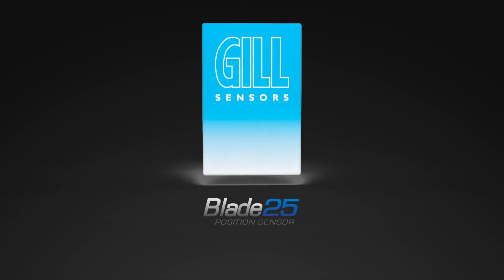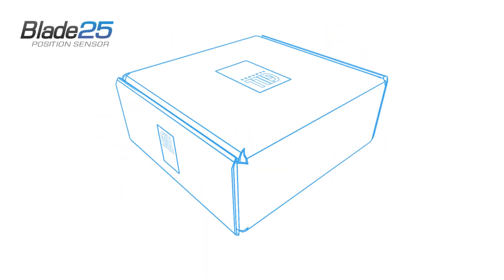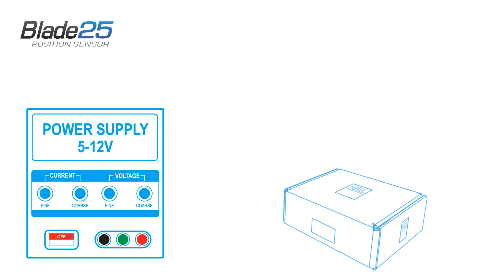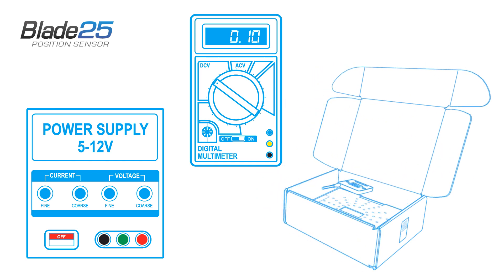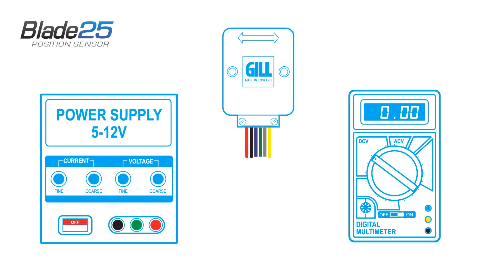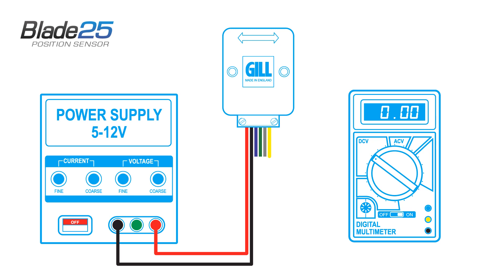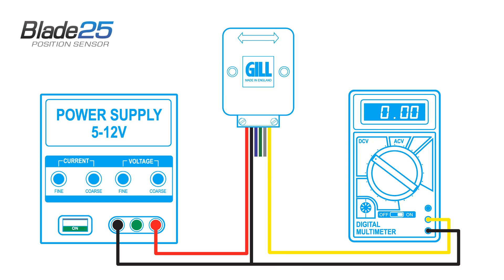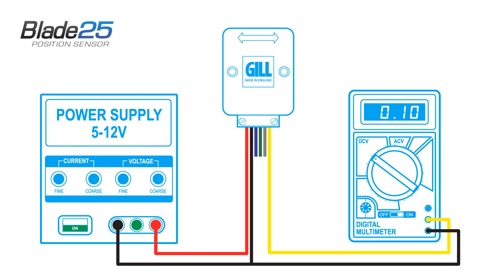Blade25 Get Started Video Guide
A quick setup video guide for the Gill Sensors Blade25 non contact position sensor.

The video introduces the sensor package and components required to accurately measure up to 25mm of linear and 90 degrees of angular movement, with absolutely no contact between the sensor and moving portion of the application.

Gill Sensors
Saltmarsh Park, 67 Gosport Street,
Lymington, Hants, SO41 9EG
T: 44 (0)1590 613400